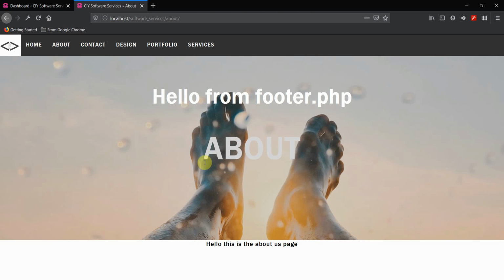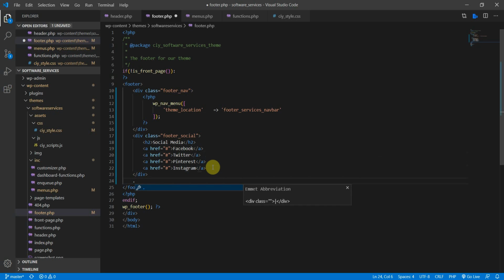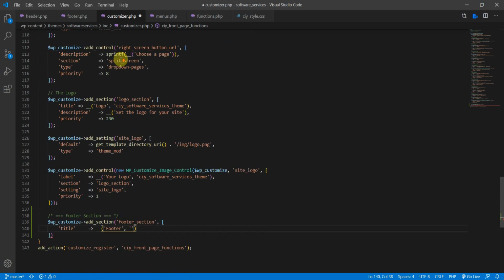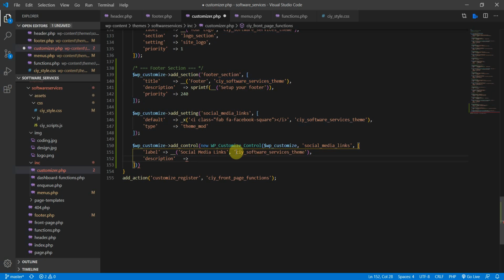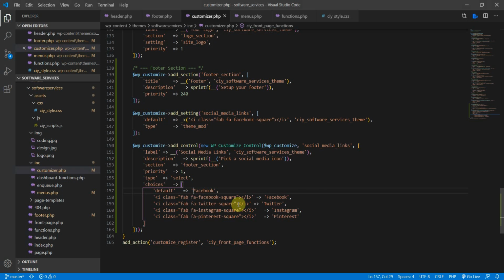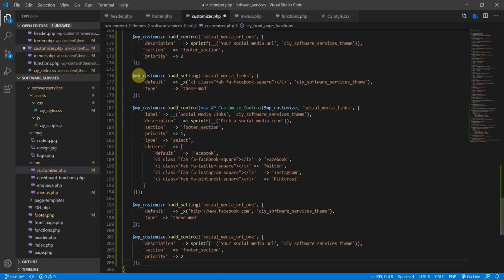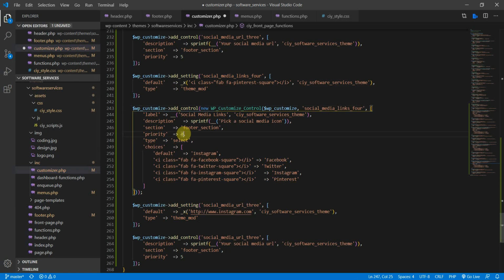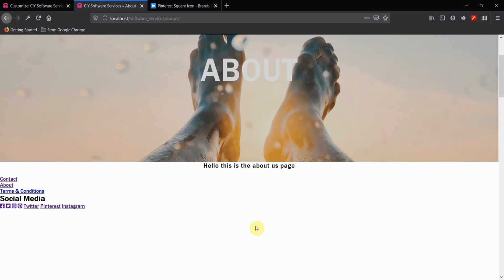How To Create A Software Services WordPress Theme From Scratch - Part 12 Footer Functions